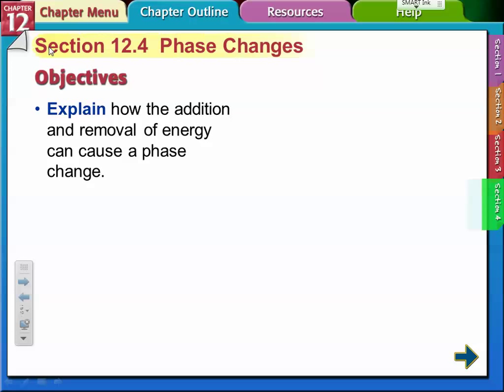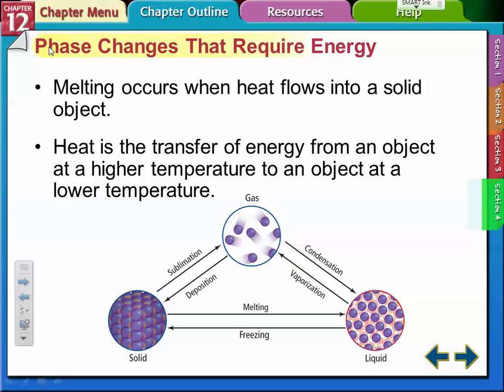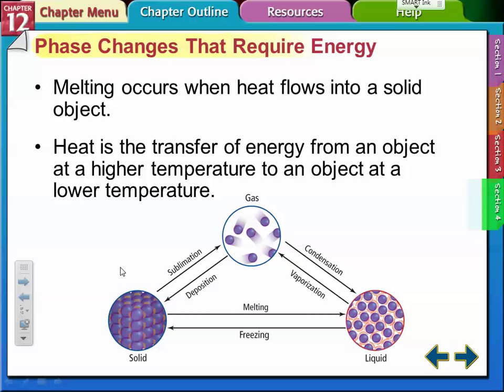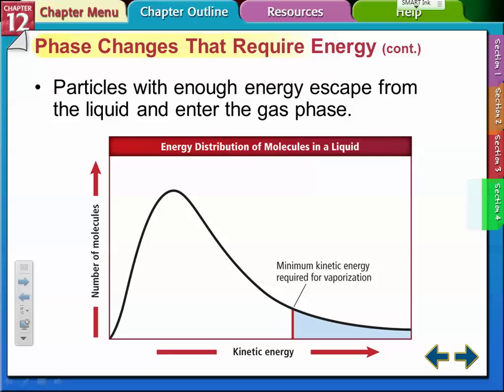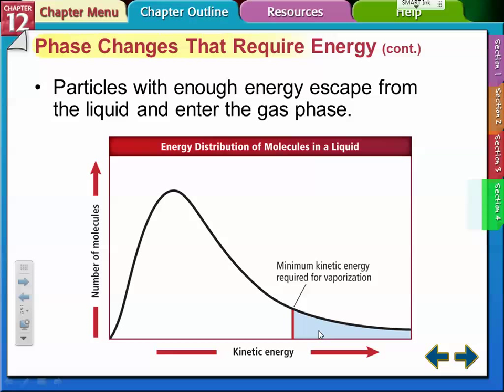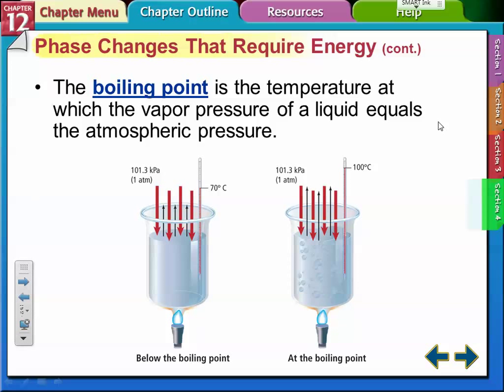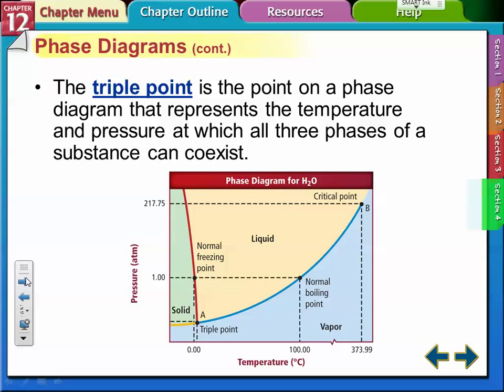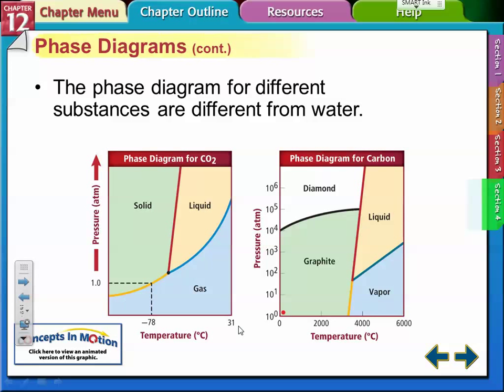12 4 Phase Changes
Chp 12.4 Phase Changes